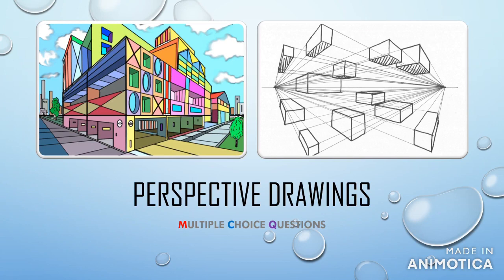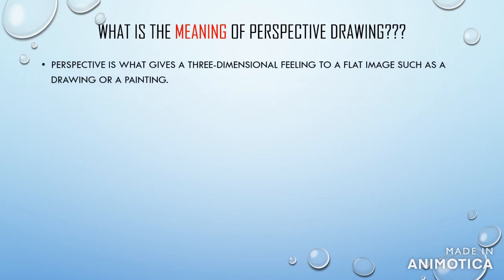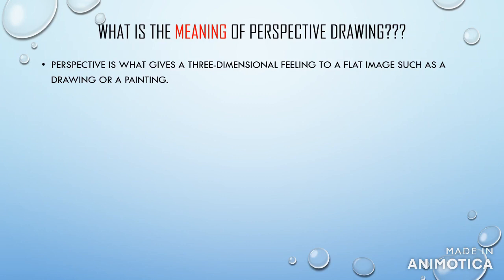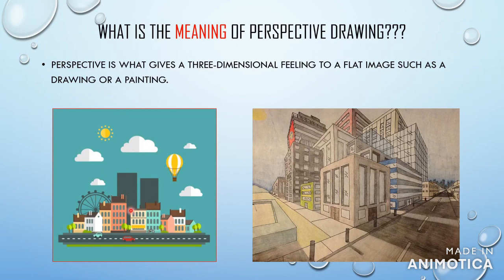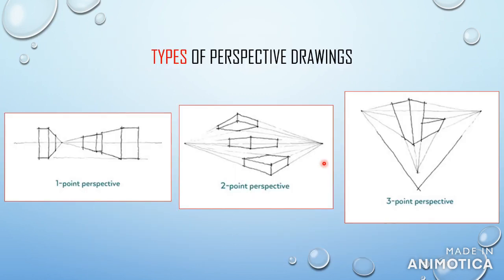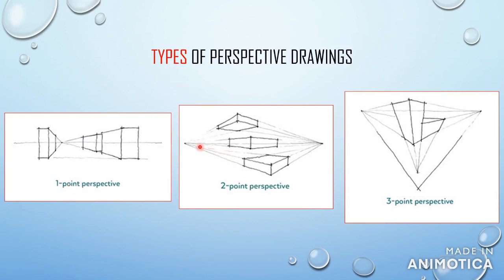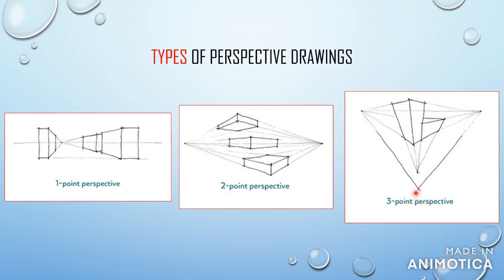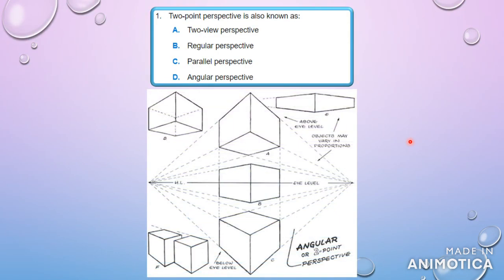Technical Drawing - Perspective Drawings - Multiple Choice 6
This video explains briefly the basics on perspective Drawings along with a few Multiple choice questions for you to interact with.